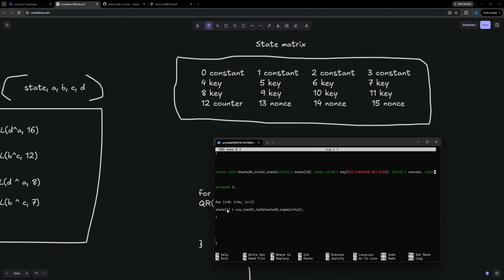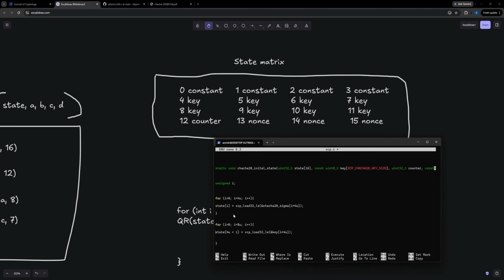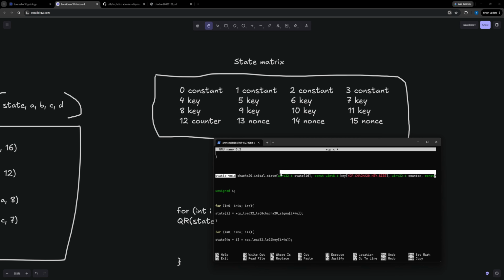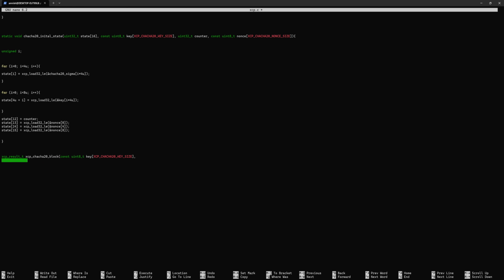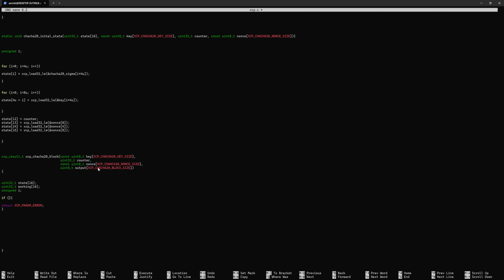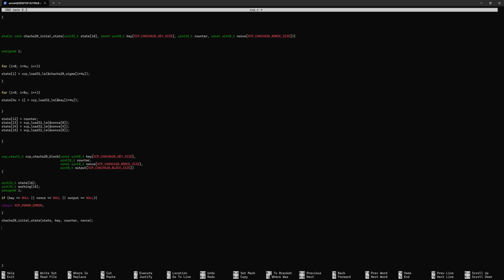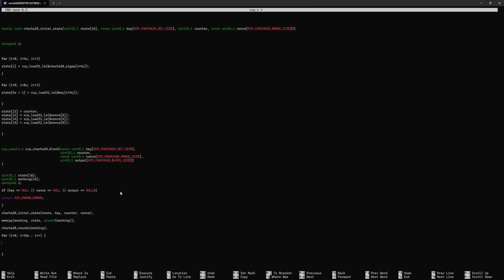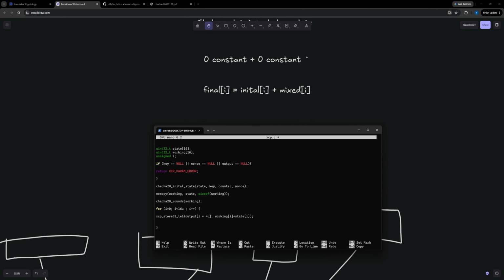08 implementing the chacha20 block function